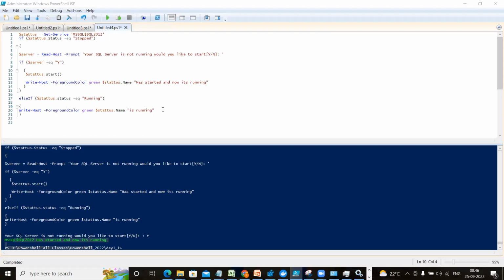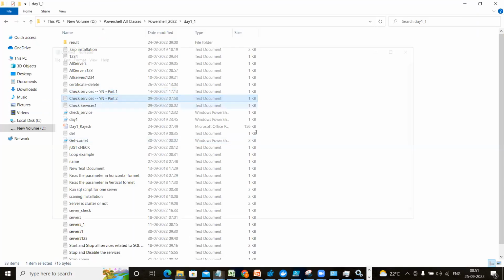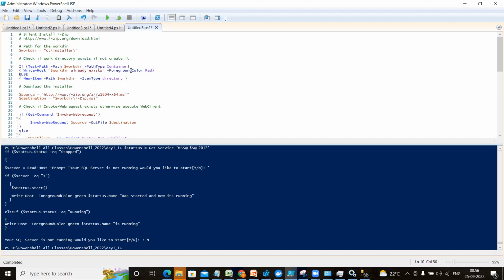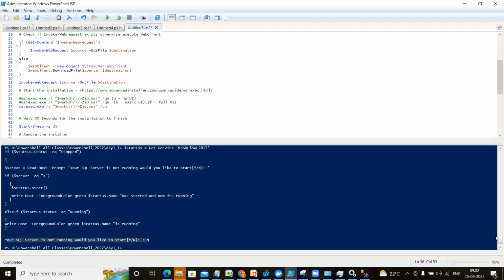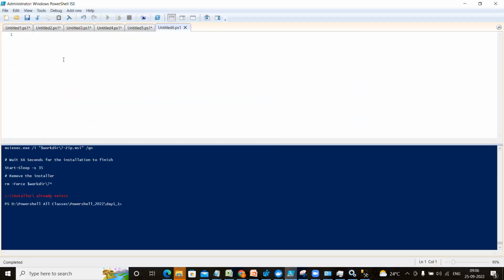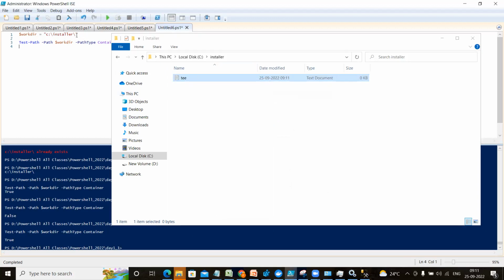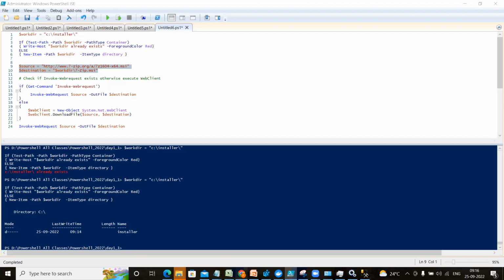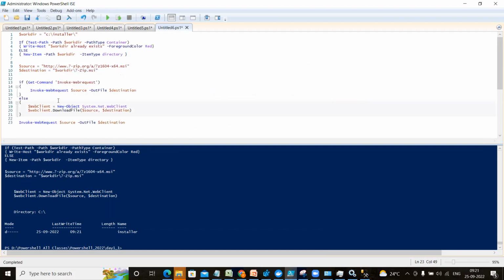Powershell For SQL DBA DAY-1.3, 25/12/2022